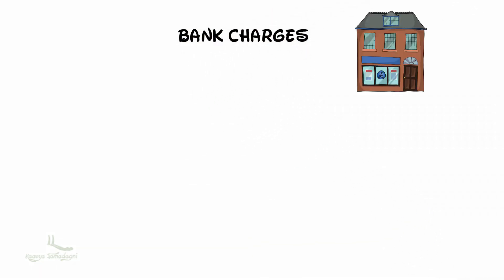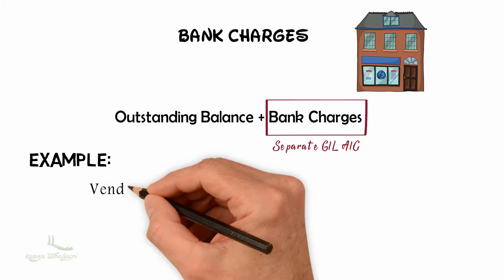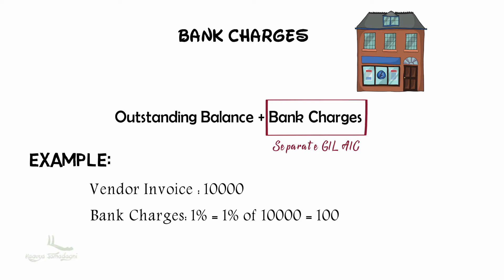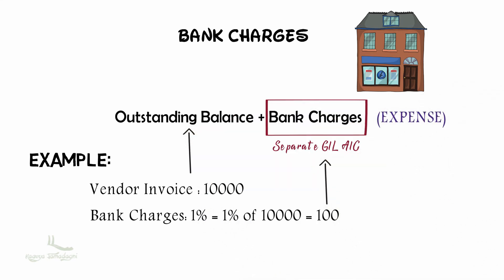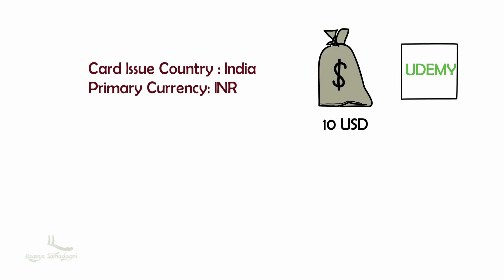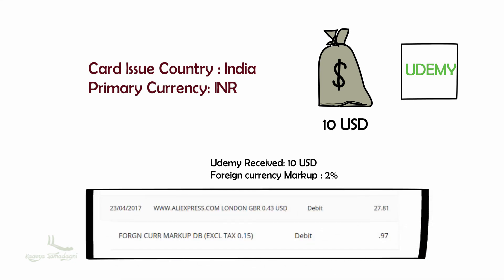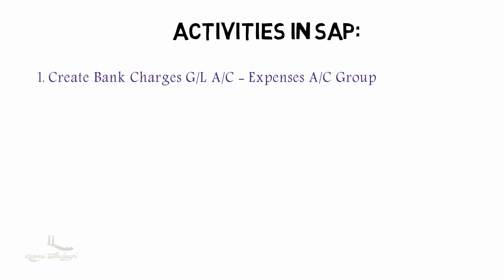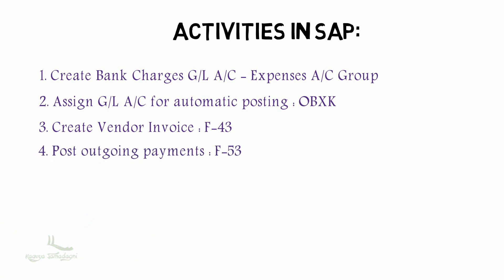12.1 - Bank Charges SAP FICO